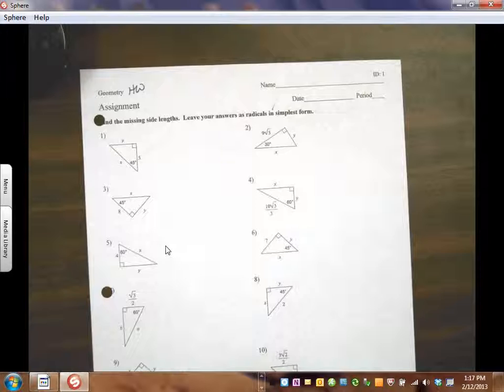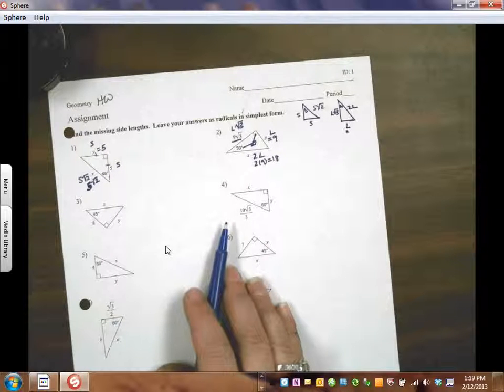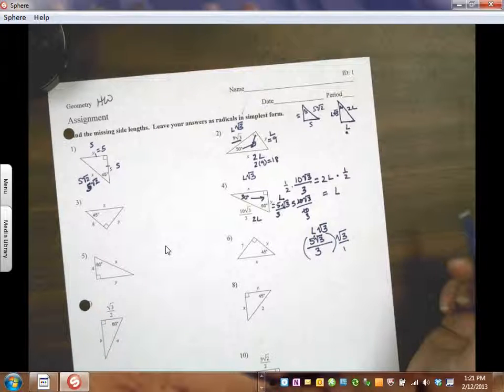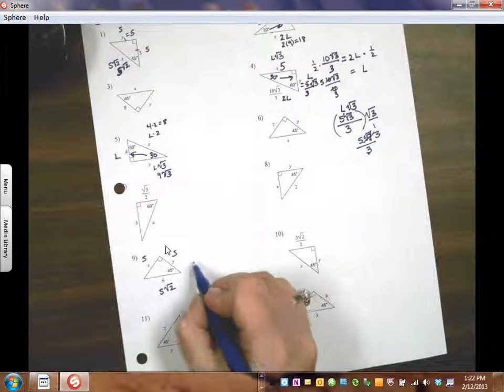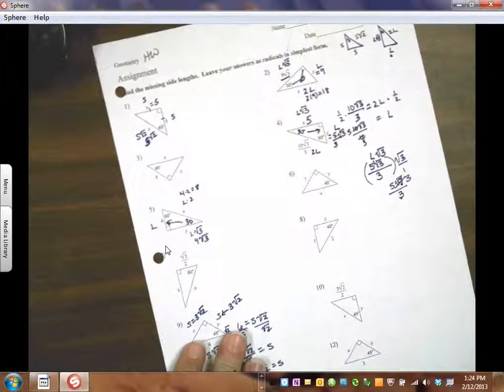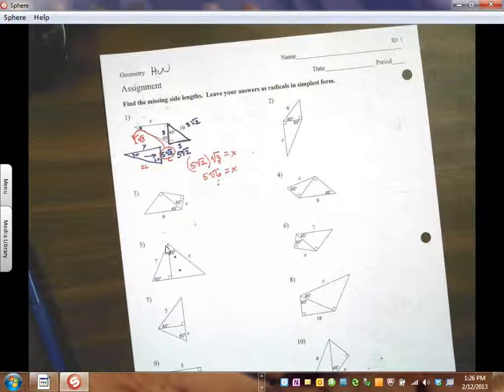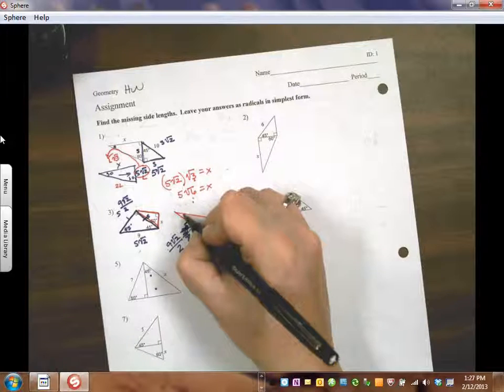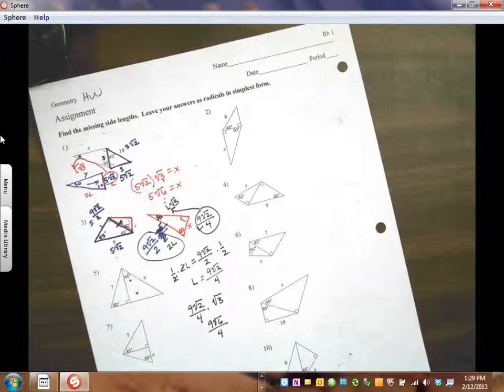Special Right TriangleAGAIN! Homework Help